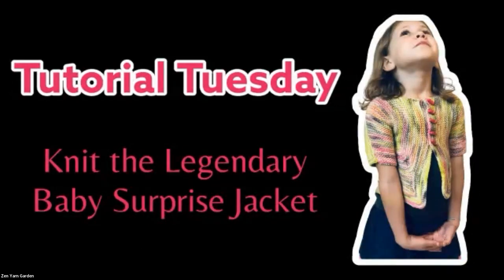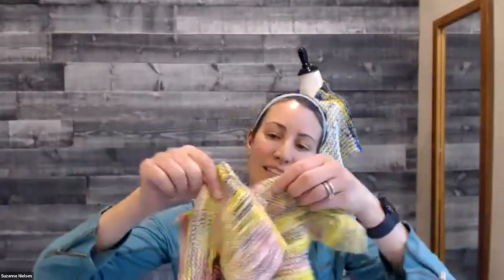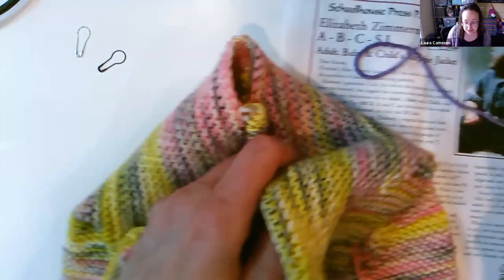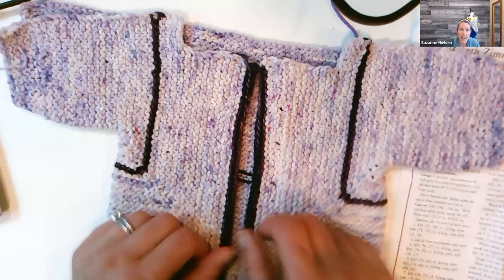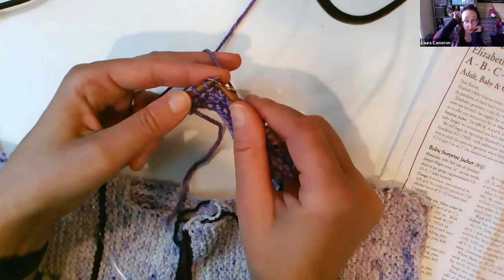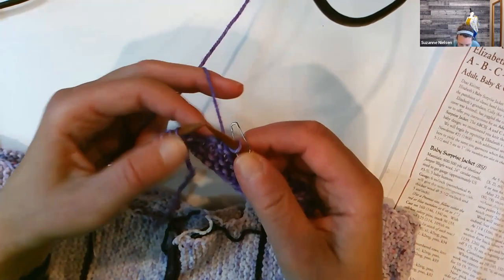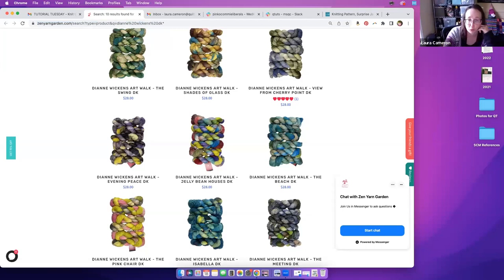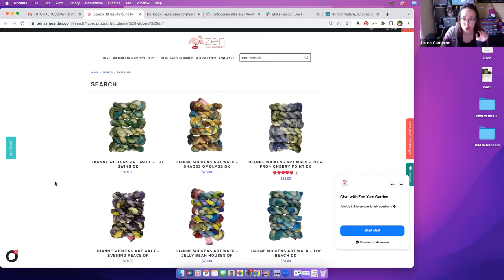Tutorial Tuesday - Knit the Legendary Baby Surprise Jacket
Barbara L.   Carson City, NV: There is a Baby Surprise Group on Ravelry.  They have lots of additional info.
Laura Cameron: You can get the full Baby Surprise Jacket from Schoolhouse Press
Laura Cameron: We knit ours in 2 skeins of a special DK. They skeins we dyed were honoring a Canadian artist Dianne Wickens. You can find those colorways here:
Laura Cameron: We used The Pink Chair for ours.
Laura Cameron: And found buttons on Etsy
Zen Yarn Garden: Reacted to "There is a Baby Surp..." with 👍
Jackie Vandenberg: I’m currently about half done with an adult one. I can’t really tell “which end is up.”!  You must have blind faith!
Zen Yarn Garden: Reacted to "I’m currently about ..." with 😃
Laura Cameron: You can find various types of cast-ons in our video tutorials on our YouTube channel
Laura Cameron: Reacted to "I’m currently about ..." with 😃
katrine pate: clever trick!
Anne Patton: Please put the camera on your hands
Zen Yarn Garden: Reacted to "clever trick!" with ❤️
Zen Yarn Garden: Camera is on her hands Anne… you may need to shift to speaker view.
e maccario: Is there a right side and wrong side?
katrine pate: zimmerman
Mae Chester: Elizabeth
Cheri Ham: Elizabeth zimmerman
e maccario: Elizabeth zimmerman
Barbara L.   Carson City, NV: Elizabeth Zimnerman
Sharon Rapoport: Zimmermann
Sharon Tom: Elizabeth Zimmerman
Anne Patton: E. Zimmerman
katrine pate: do you know how many skeins for the adult version?
Laura Cameron: Unfortunately I don’t. It’s going to depend on your gauge and size?
katrine pate: Reacted to "Unfortunately I don’..." with 👍
Laura Cameron: This listing on Ravelry includes some yardages, but it looks to me like they might have lengthened the body as well
Jackie Vandenberg: There is a pattern generator from school house press where you input your measurements and it prints out a pattern that will fit you personally…
Laura Cameron: Find all our Dianne Wickens ART WALK DK skeins

Sharon Rapoport: You need to turn camera
katrine pate: TY both!
Sharon Tom: screen froze?
Laura Cameron: Next Tutorial Tuesday will be May 2, 2023: Get Hooked on Crochet Basics: Learn Essential Stitches with Mary Beth Temple

Patty Wolf: Pattern?  Where can we get it
Laura Cameron: YOUTUBE LINK FOR ALL TUTORIAL TUESDAYS:

e maccario: Thank you
Barbara L.   Carson City, NV: Would this be appropriate for a baby boy?
Skeeter Noah: This is great. Thank you…
katrine pate: thank you!